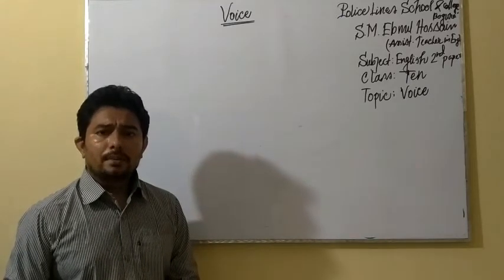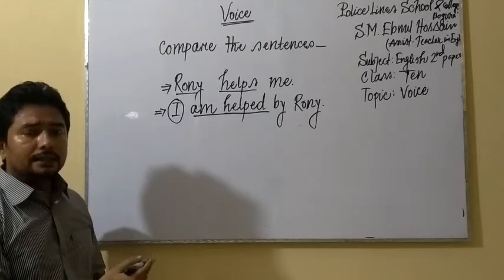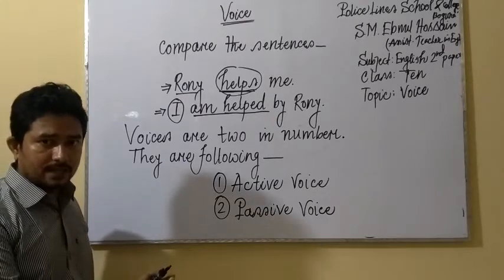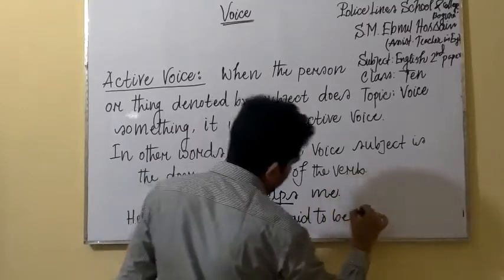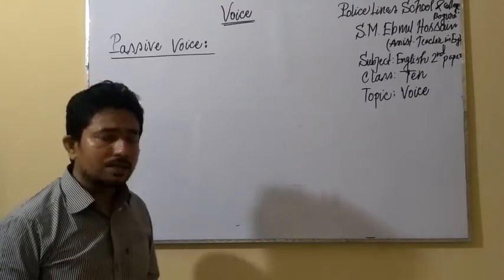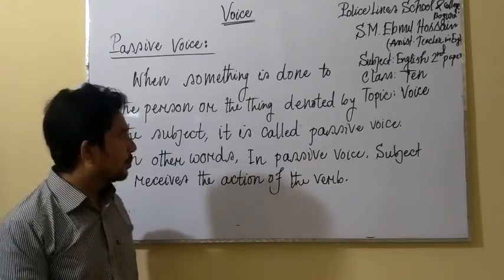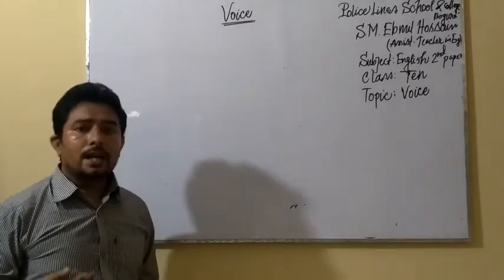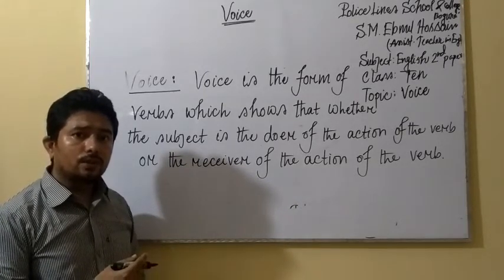Voice - English ( Second Paper ), Class Ten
Voice - English ( Second Paper ),
Class Ten. BY,
MD. EBNUL HOSSAIN,
ASSISTANT TEACHER